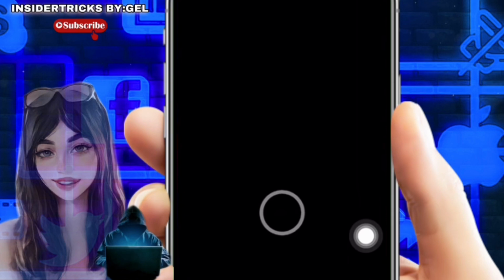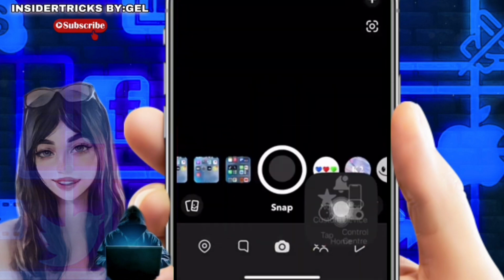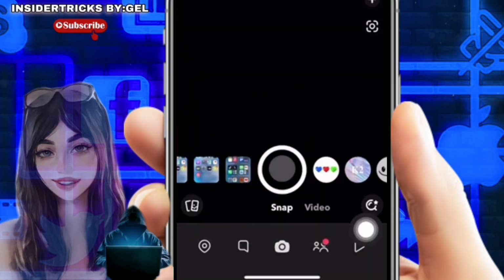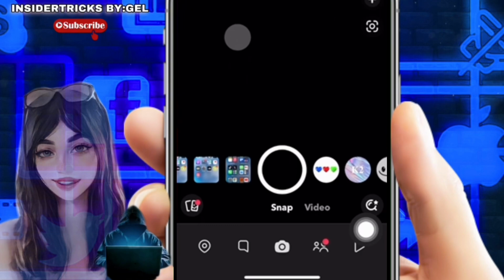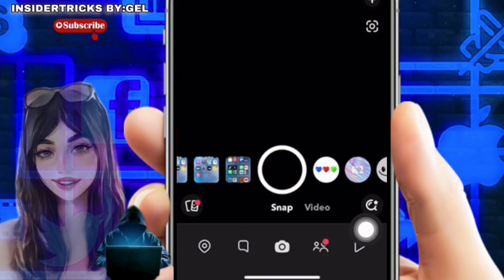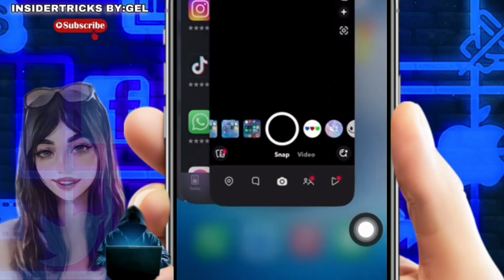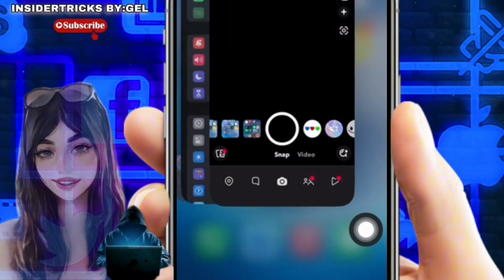HOW TO FIX SNAPCHAT CAMERA QUALITY ON IPHONE 2024 | NEW TRICKS | STEP BY STEP